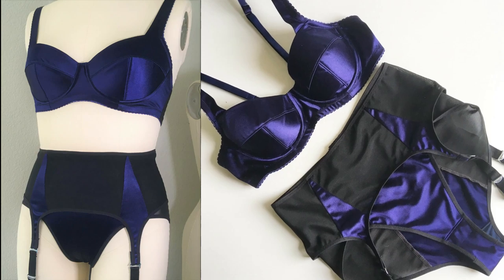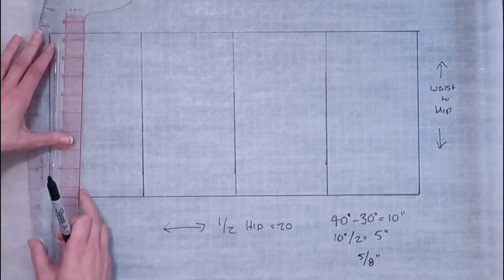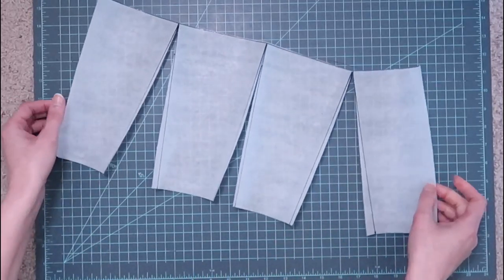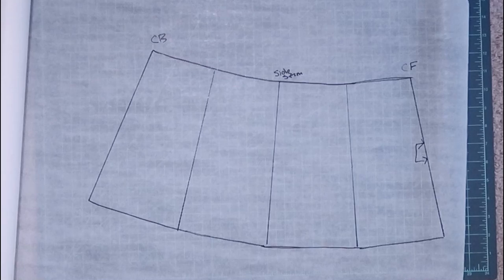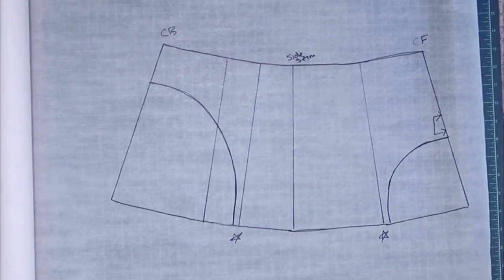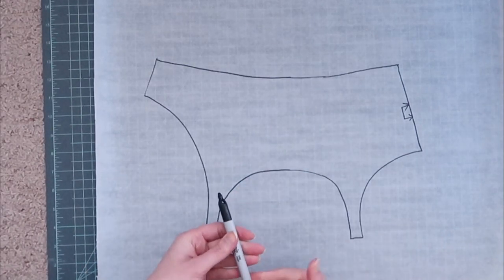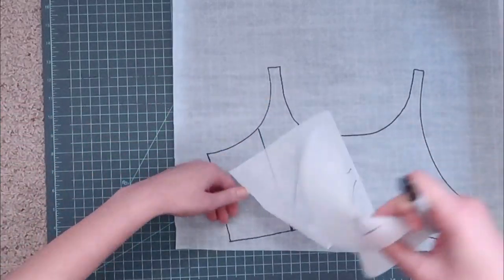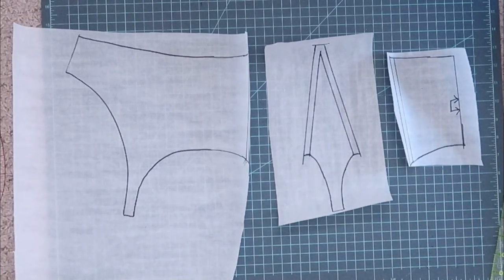How I Draft A Garter Belt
Fabric for this project provided by The Tailor Made Shop as part of the TMCollabratory